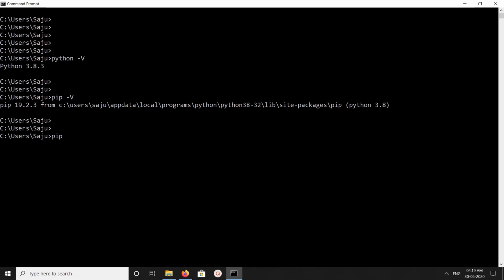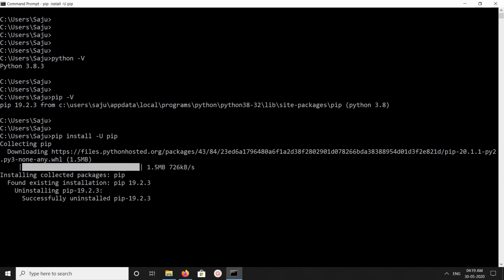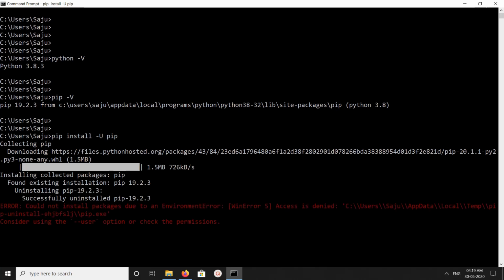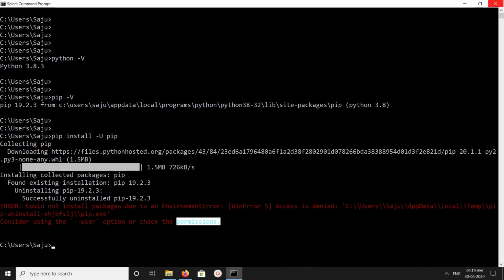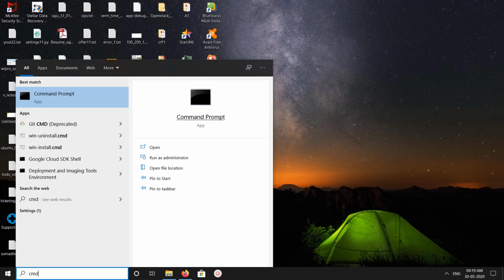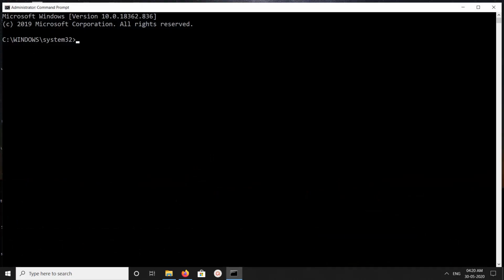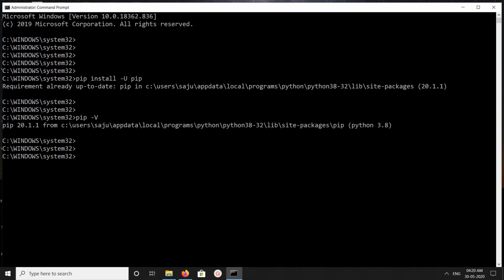How to Upgrade pip in Windows 10/8/7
python3
pip install -U pip
pip3